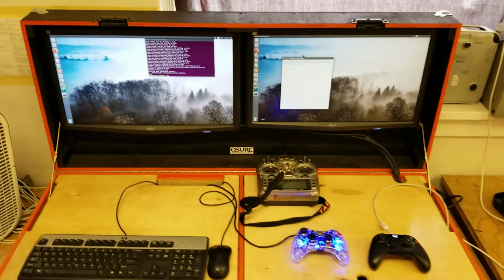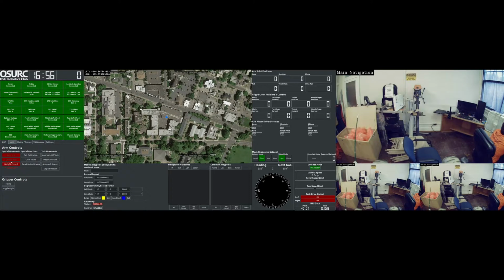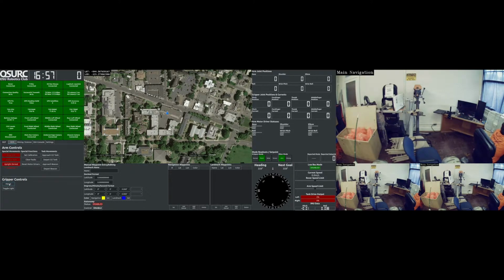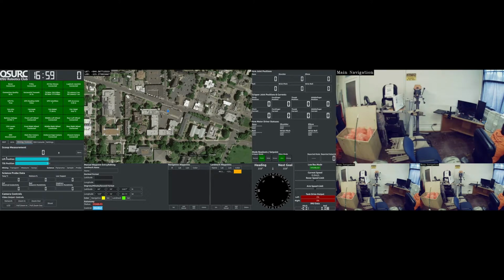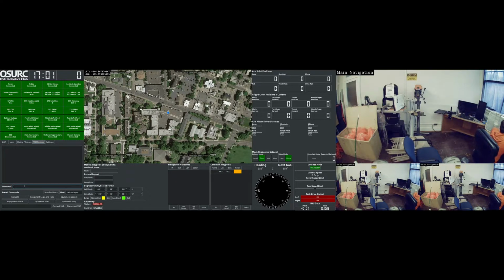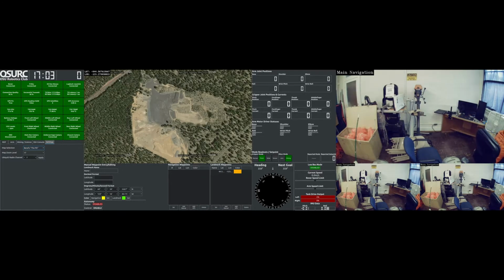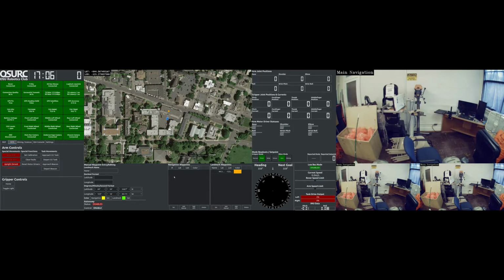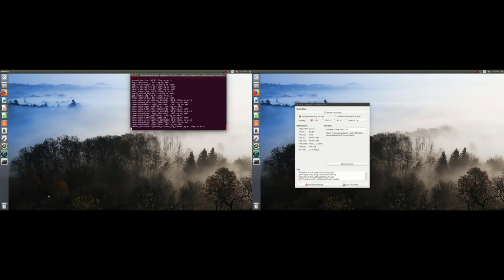Ground Station Software Overview